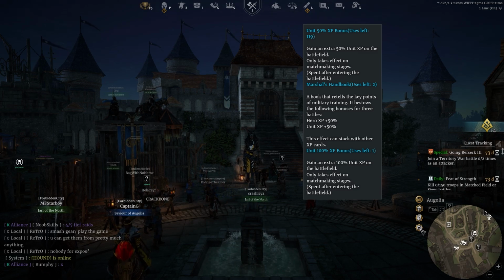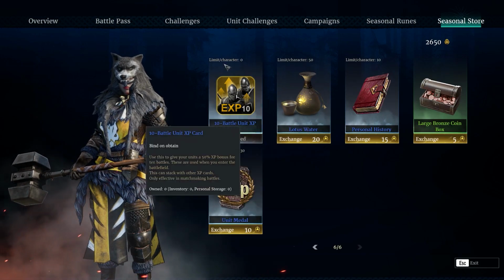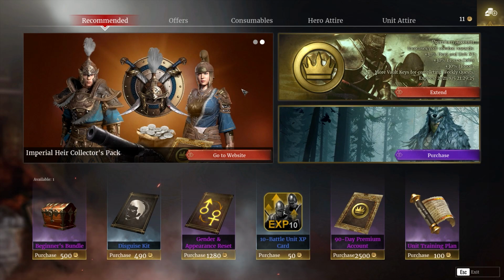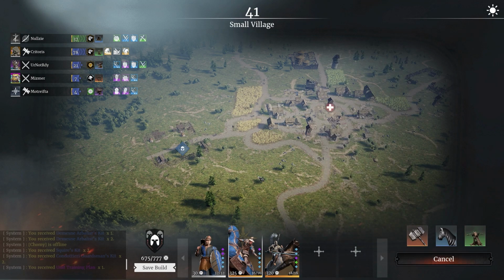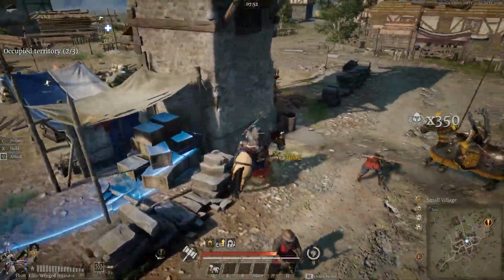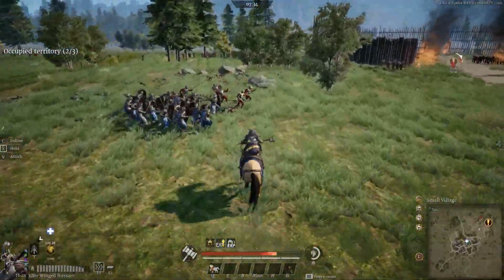Fief Raids Exposed - Insane EXP Gains [Conqueror's Blade]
How to maximize your experience gains in Fief Raids...

EDIT: Marshal Handbooks can be obtained through the Activities Tab under Season VII Login.
EDIT: Bring at least one party member to get an additional 5% EXP bonus (not displayed in video)